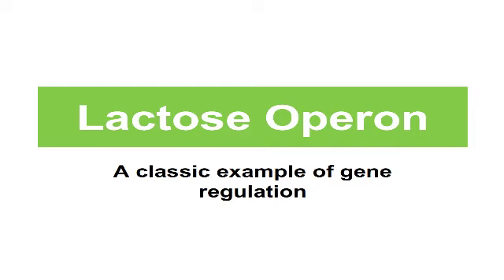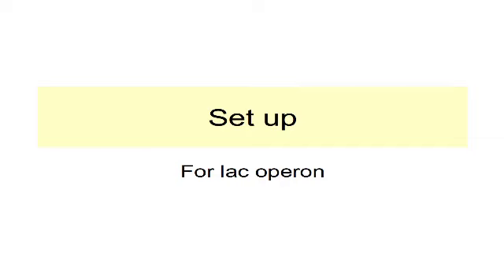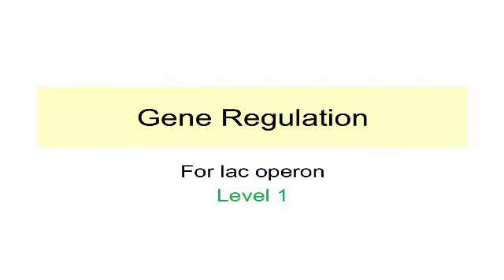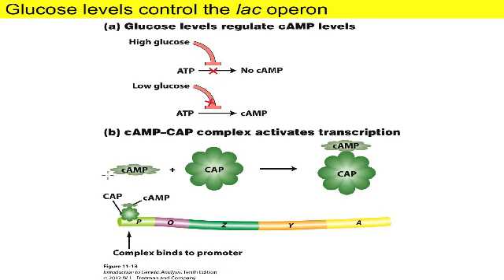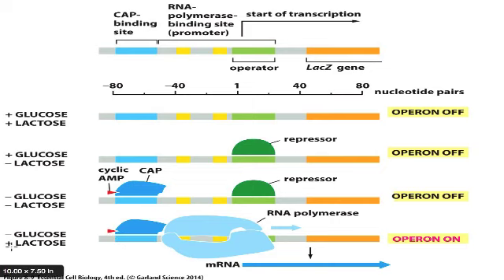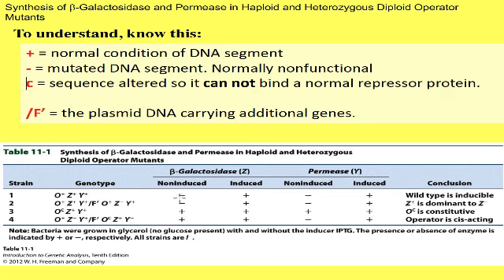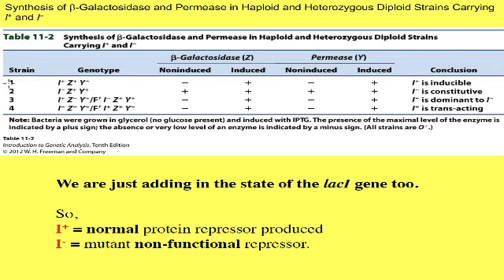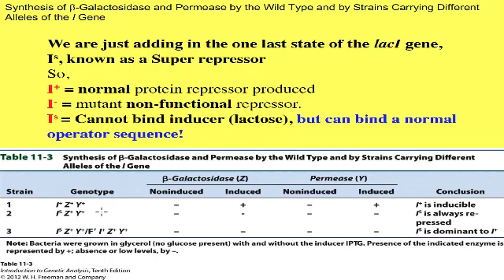Cell & Molecular Biology_Lac Operon_Ch8_PartB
Cell & Molecular Biology Lac Operon Gene Regulation. Trp Operon

Correction: Time 33:44 - please read as RNA polymerase and not as mRNA.